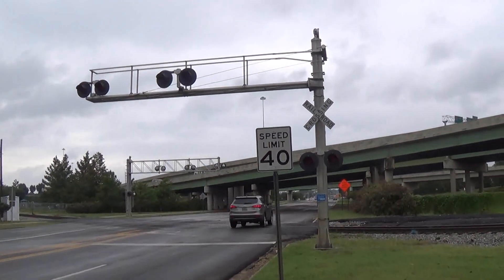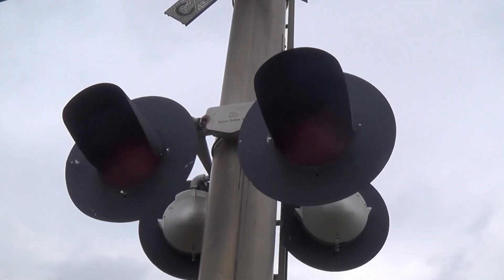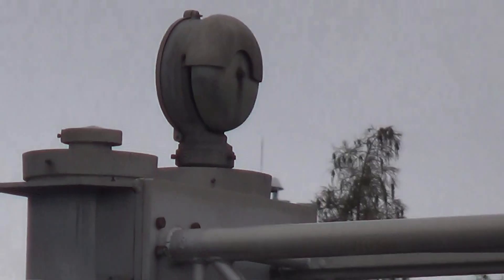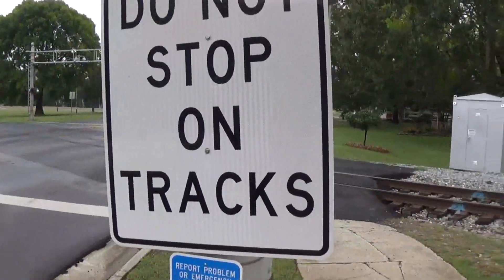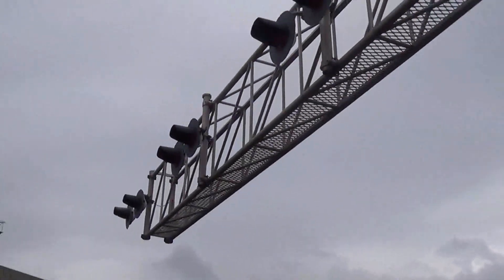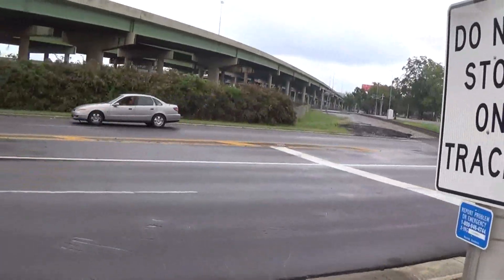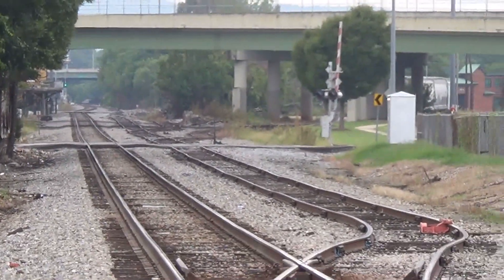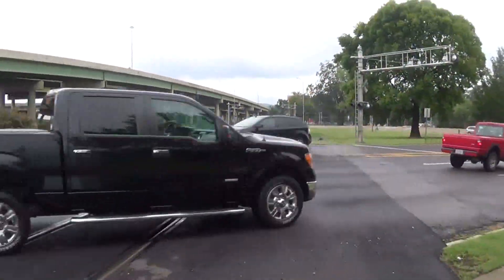Pratt Avenue Railroad Crossing, Huntsville, AL Crossing Tour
The first accident here recorded by the FRA was on 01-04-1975 and the most recent accident here was on 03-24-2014. If you want to see all of the accident reports, click this link, switch it over to accidents, put in Pratt Avenue's DOT #, and click the "Generate Report" button: